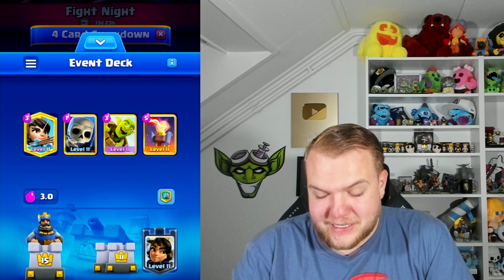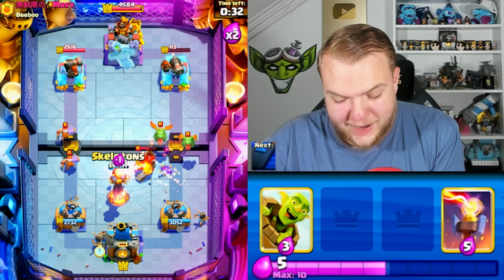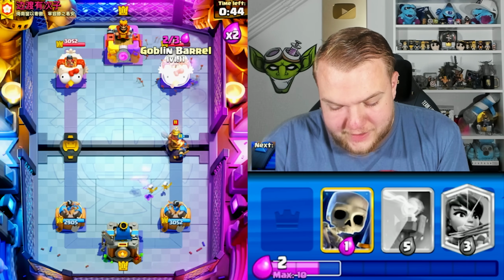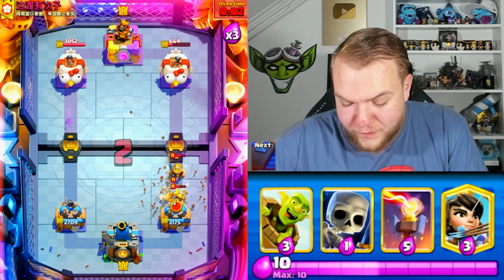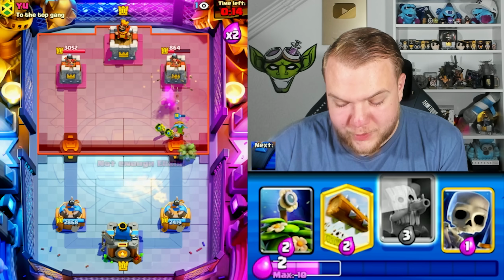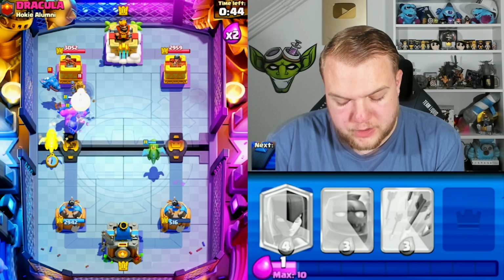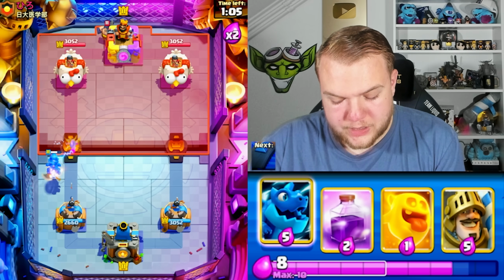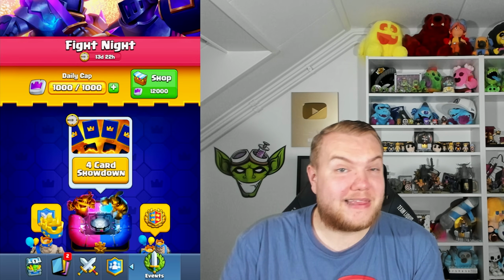NEW 4 CARD DECK GAMEMODE IN CLASH ROYALE!